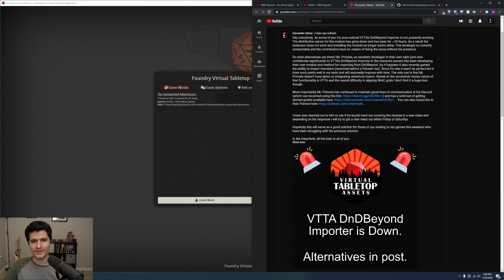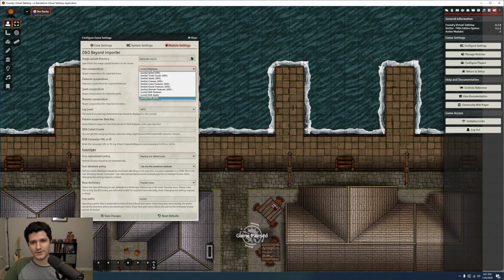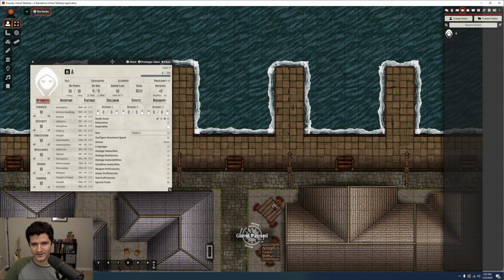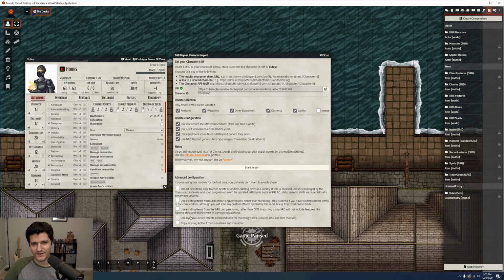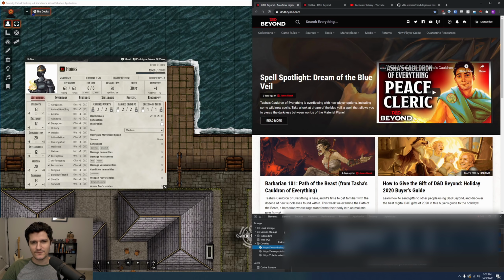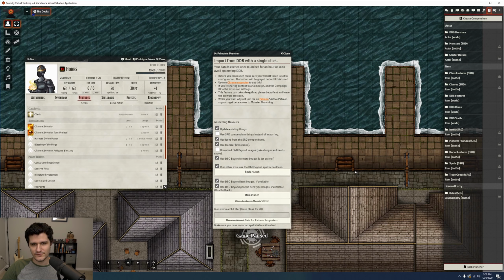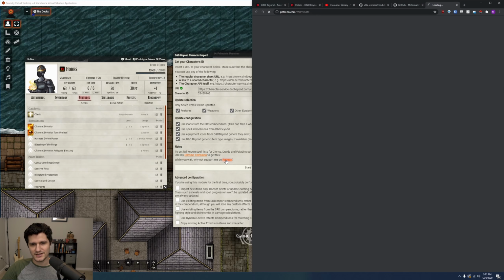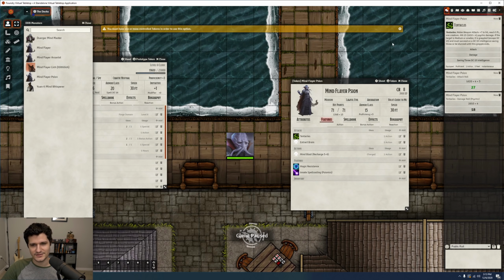The New Way to Import DnDBeyond Characters, Spells, Items, and Monsters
Today we're taking a look at a new and improved way to import our characters and monsters as well as how to import all of our items and spells from DnDBeyond to Foundry VTT automatically. We'll also take a look at a couple of additional modules: Tokenizer and Magic Items.

ICONIZER MANIFEST URL FOR MODULE INSTALLER
and copy the 'manifest' URL near the bottom.

MR. PRIMATE'S DDB IMPORTER CHROME EXTENSION

TIMESTAMPS
00:00:00 - Into/Why a New Importer?
00:01:00 - Installing the Modules
00:02:14 - Module Settings Breakdown
00:03:00 - Iconizer Settings Breakdown
00:04:10 - Importing Our First Character
00:05:09 - Import Options
00:06:46 - What Is/Getting the Cobalt Cookie
00:08:24 - Importing with the Cookie
00:08:51 - Grabbing the Cookie with an Extension
00:09:11 - Checking Our Compendia
00:09:26 - Importing Spells/Items with the DDB Muncher
00:11:14 - Importing Monsters with the DDB Muncher
00:12:50 - Checking Out Our Monster
00:13:40 - Adding Tokenizer & Magic Items
00:14:42 - Outro